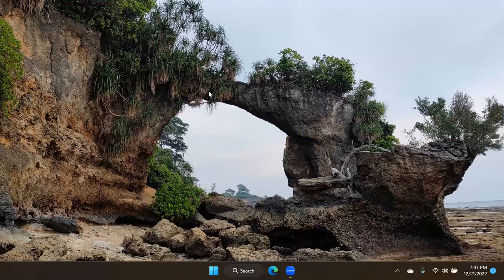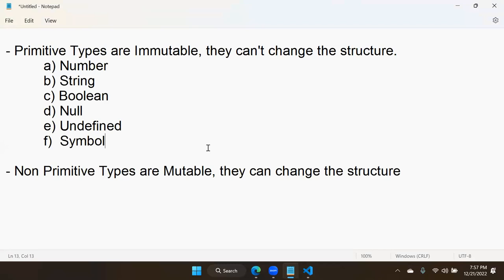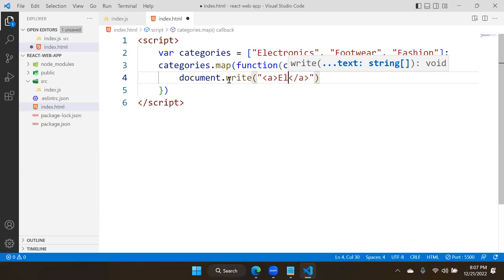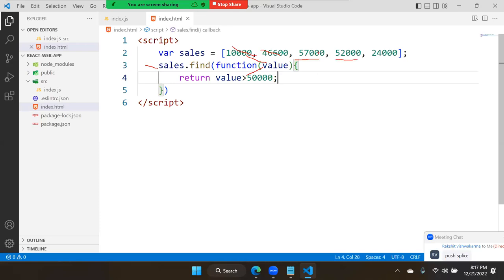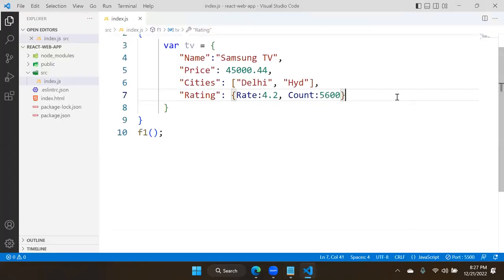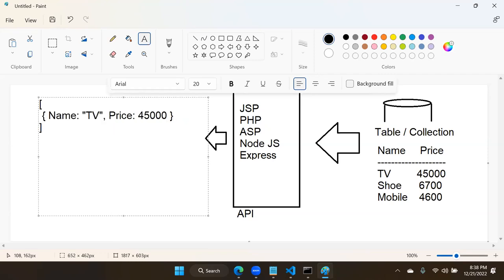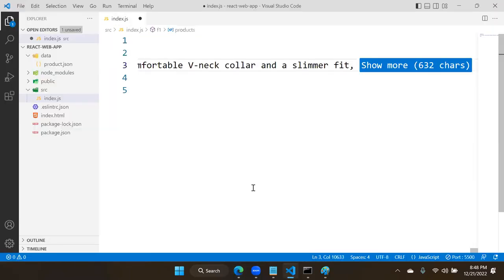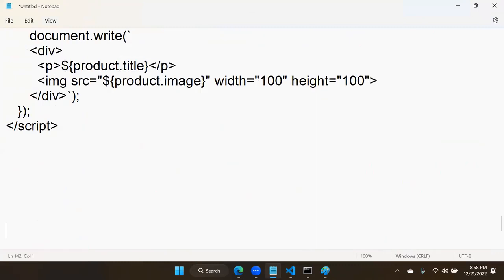React Class 5 sudhakar sharma sir